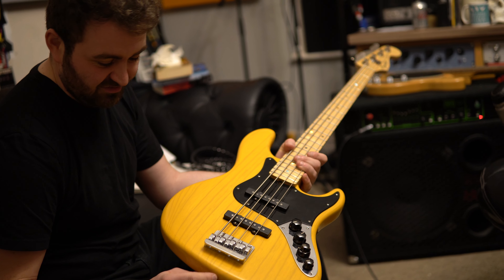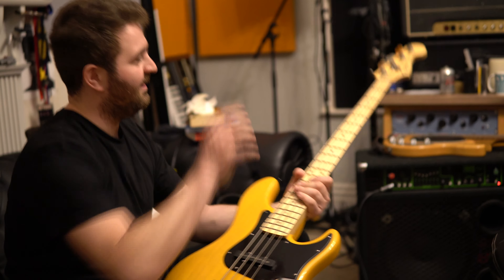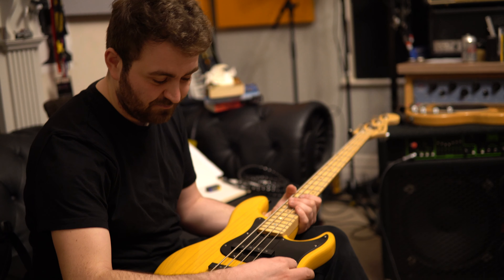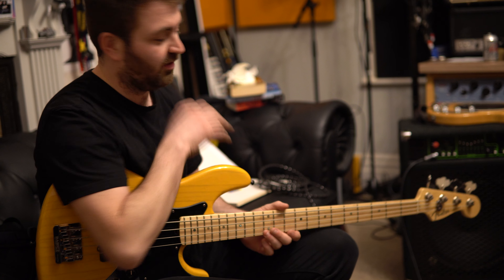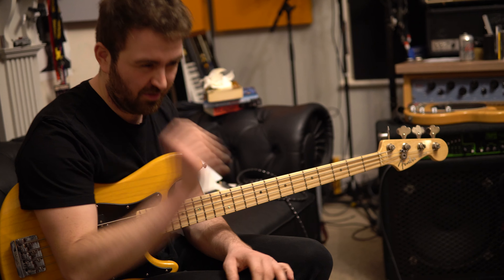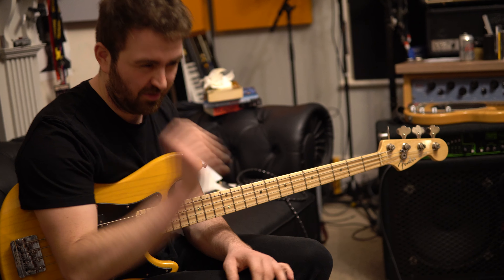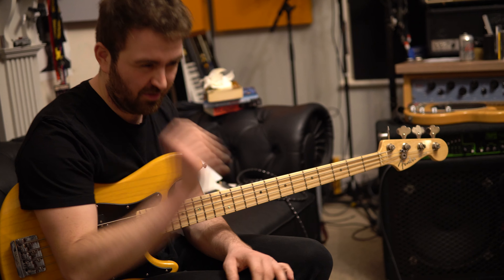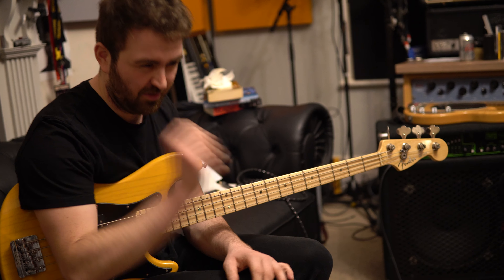Mike Prince bassist American Fender Deluxe Jazz Bass USA Demo & Interview at Essex Recording Studios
Epic slap bass master Mike Prince came into our studio a few months ago to chat about the social media buzz surrounding him and to demo a USA Fender Deluxe Jazz bass! Follow Mike Prince on Instagram @mikepbass